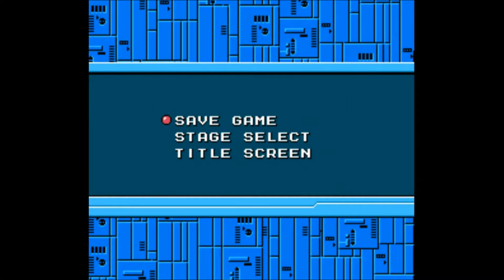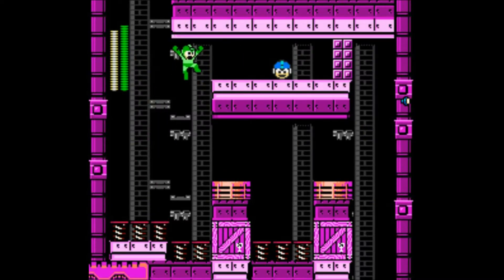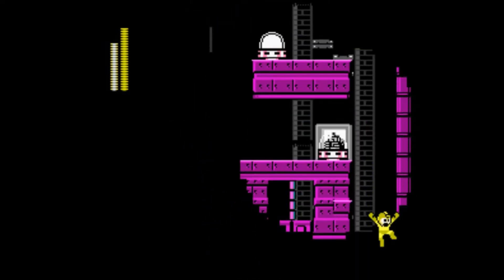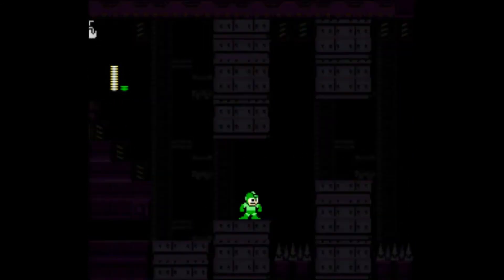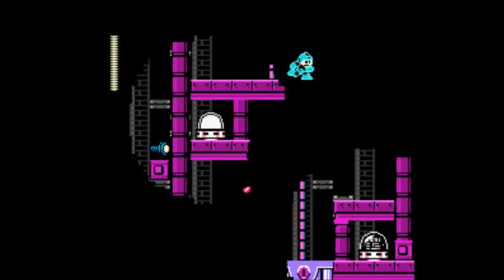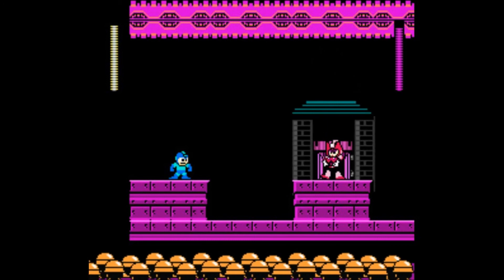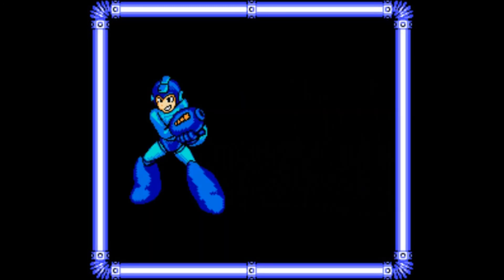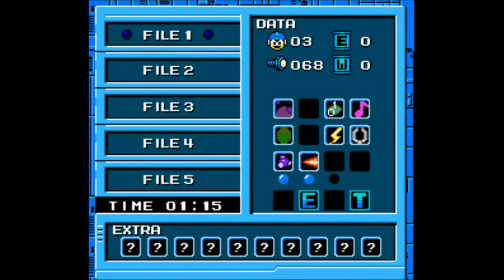Mega Man Eternal [Part 9] - Tune Woman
In this part we tackle the robot mistress of the game, Tune Woman.  Be patient, and you'll be cool!  So cool that you'll be Flash Man... that's some deja vu!

The following is a creator's playthrough of my fan game Mega Man Eternal.  This will serve as a handy walkthrough and tips guide.  I give you my tips from the creator's perspective.

Version being played:  V1.35

Have fun!

Mega Man is owned by Capcom.